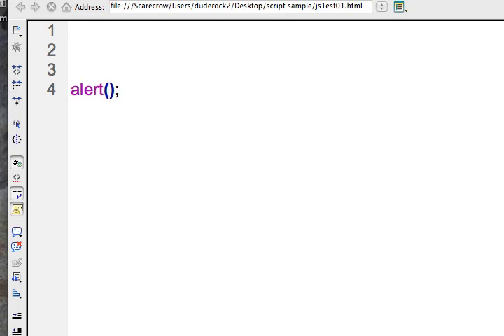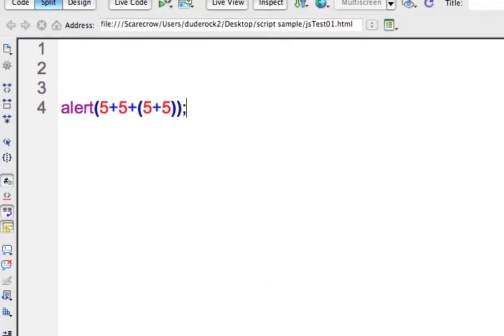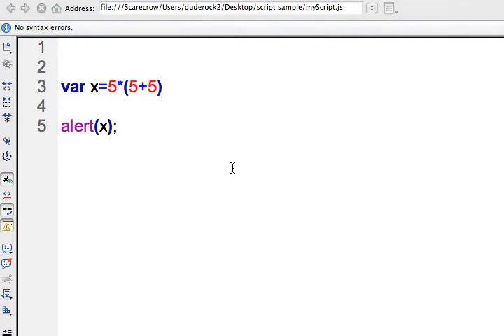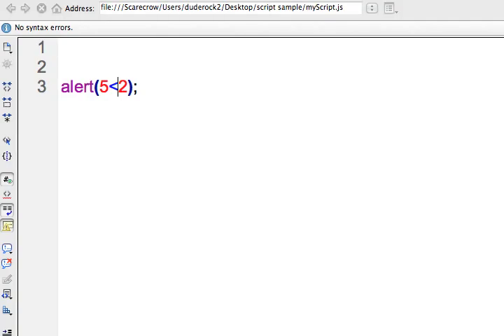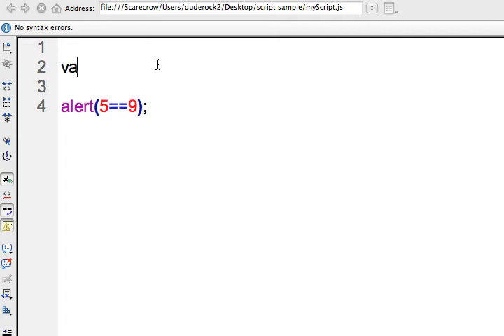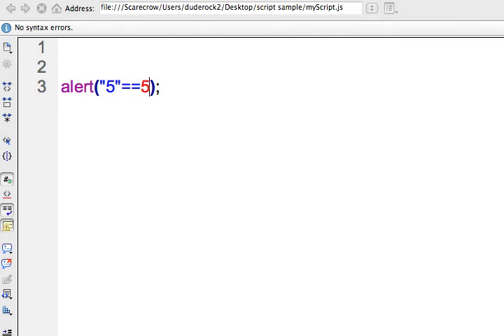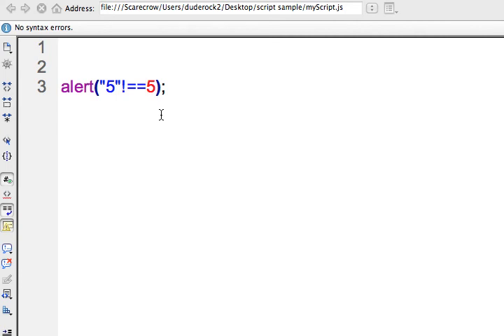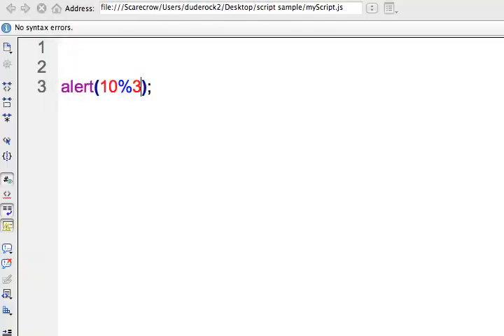Javascript Operators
Introduction to a few of the operators including the difference between == and ===, two equal signs vs three equal signs.